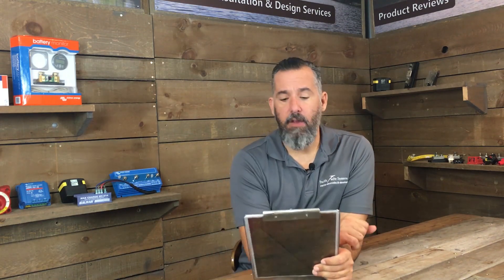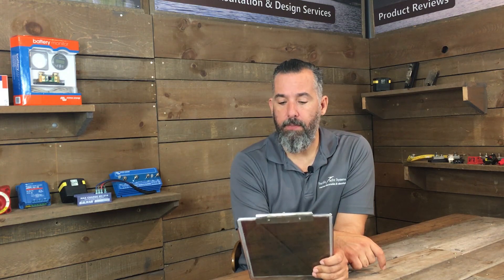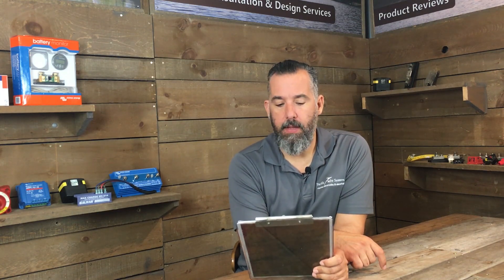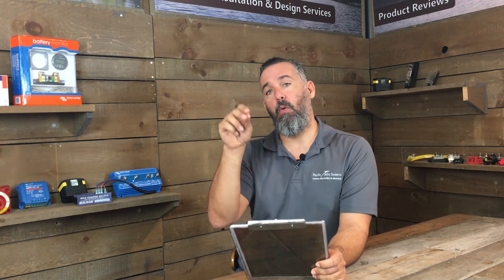Ask PYS - How Do I Upgrade the Existing Lights on My Boat to Save Energy?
Tim has an older Grand Banks 52 Europa and wants to know, "My boat has the original lighting, it throws off a yellow light and draws a fair amount of power.  I would like to upgrade but I am not sure where to start.  Do I have to remove all of the wiring?  Do I need new fixtures or just bulbs? "

Read our Tech Talk Article from Pacific Yachting Magazine, "Easy Electrical Upgrades",

Check out the PYS website for more information on reducing your power needs,